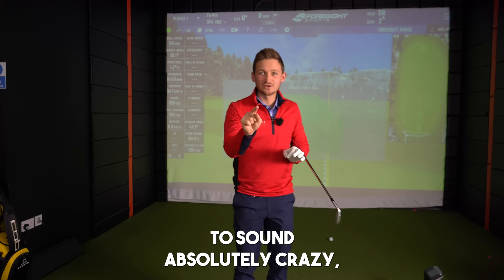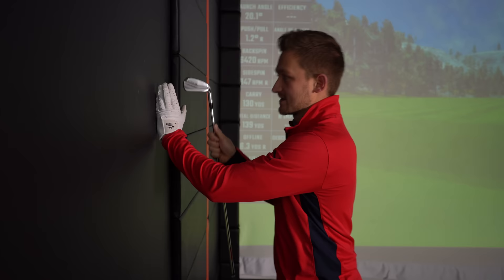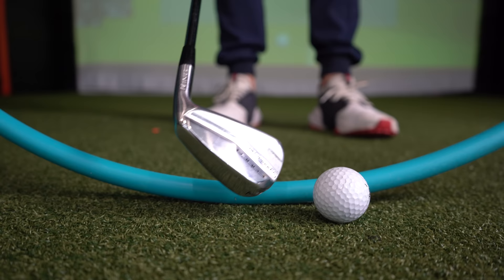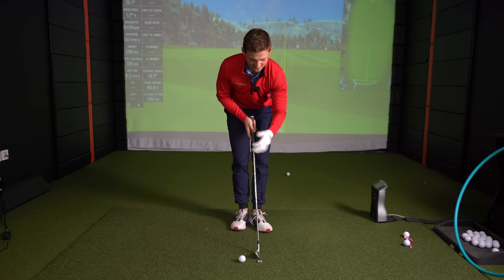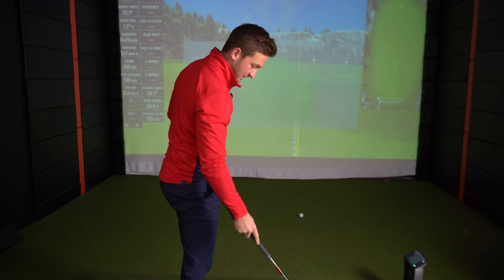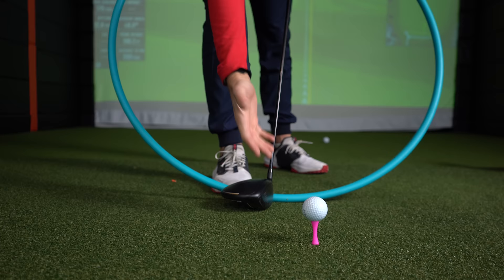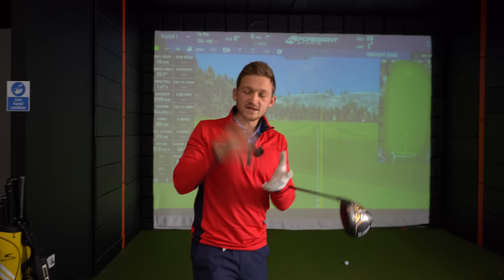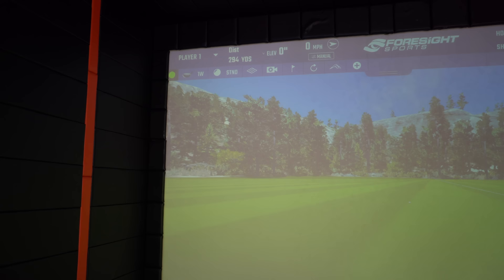I NEVER LOOK At The Golf Ball For GREAT BALL STRIKING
I can't believe that how good my golf swing felt after NOT LOOKING at the golf ball with my irons & driver! Looking at the golf ball makes you hit the golf ball THIN with noth irons & driver. This is going to help you regain that confidence, distance and accuracy with your iron golf swing & driver golf swing. I NEVER LOOK At The Golf Ball For GREAT BALL STRIKING

Alex Elliott Golf Shows you how to Stop hitting behind the golf ball with your irons and learn to hit up through the golf ball with your driver! I use this simple expression. DON't HIT AT THE GOLF ball hit through the golf ball and this simple irons and driver basic golf swing trick is I DON'T LOOK At The Golf Ball For A Great Golf Swing.

You will learn how to hit up when swinging your driver and how to controlling you golf swing to hit down with your irons!